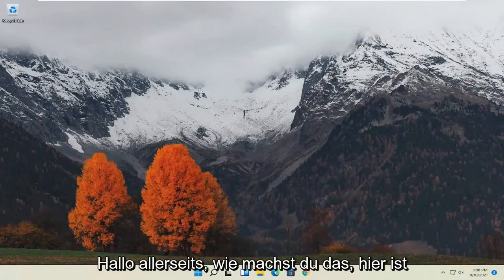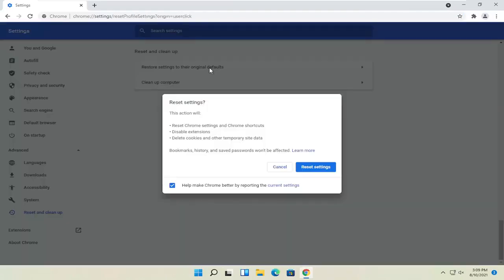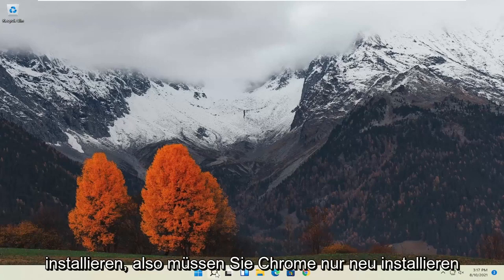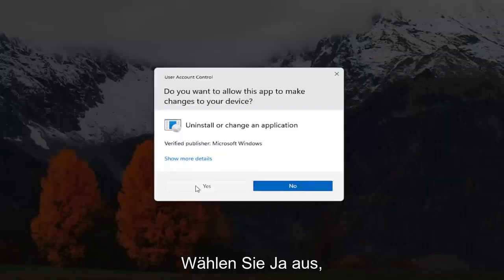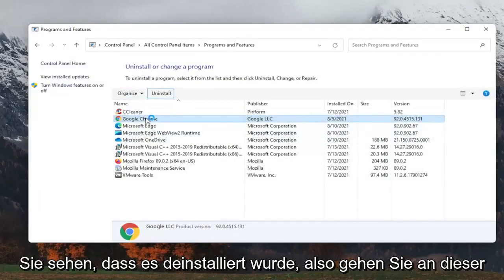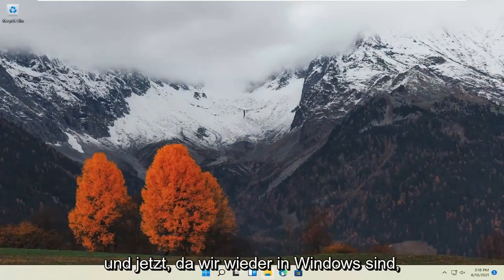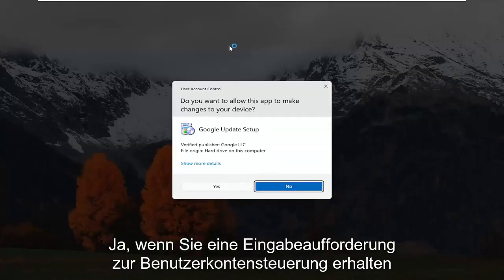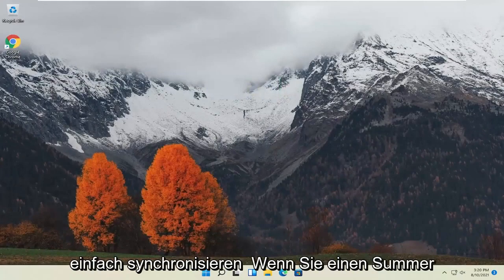In Windows 11 funktioniert Google Chrome nicht richtig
Google Chrome funktioniert nicht unter Windows 11 [QUICK FIX]

Chrome nimmt, wie viele andere Apps unter Windows 11, einige Änderungen an der Windows-Registrierung vor, wenn Sie es installieren. Diese Änderungen sind für die Ausführung von Chrome unerlässlich. Der Browser verfügt über eine nette Reset-Funktion, die alles auf den Standardwert zurücksetzen kann, falls etwas kaputt geht. Das Zurücksetzen scheint jedoch nicht alles zu beheben. Für einige Windows 11-Benutzer hat Chrome mit einem Registrierungsproblem zu tun, das nicht funktioniert.

google chrome funktioniert nach windows 11 update nicht mehr